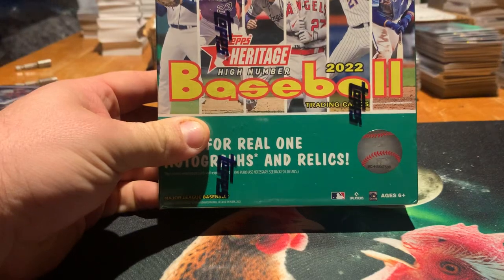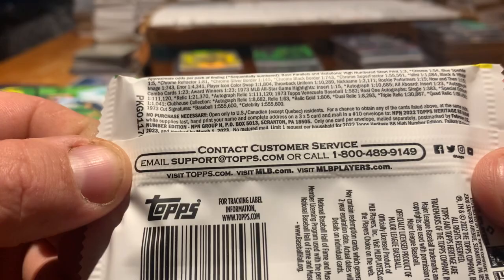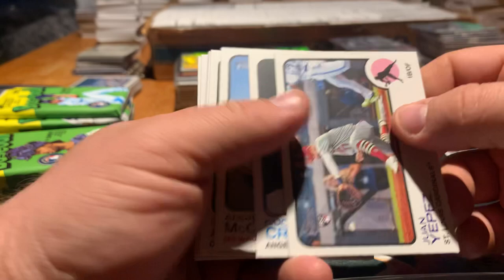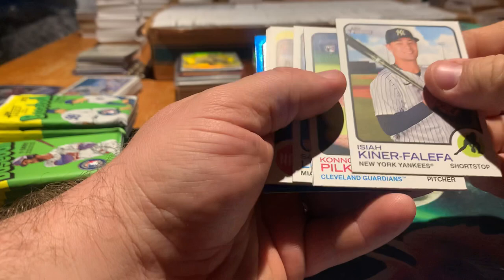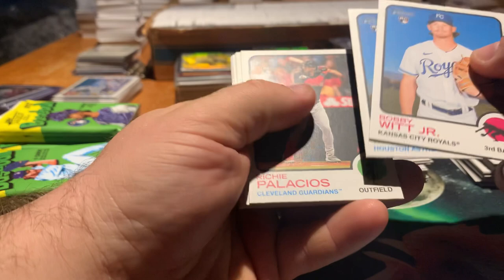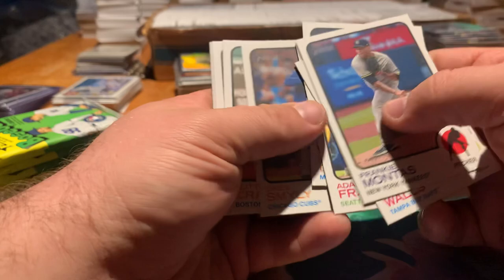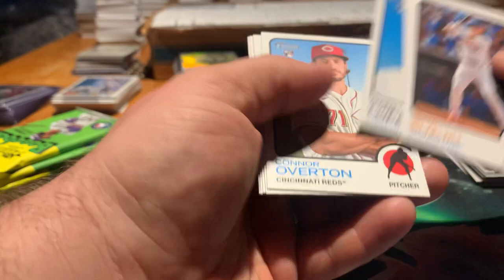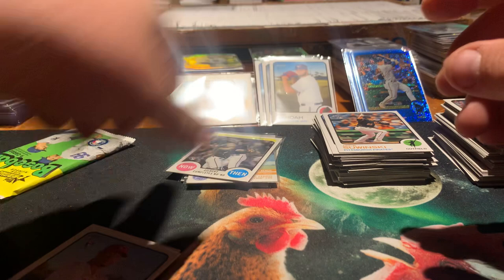Heritage vs Heritage High Number Part 2 | 2022 Topps Heritage HN